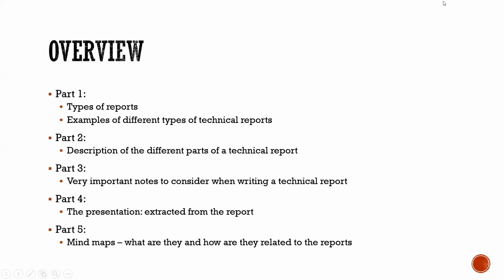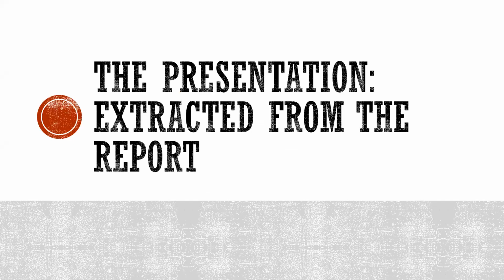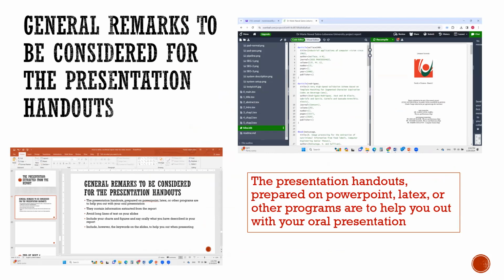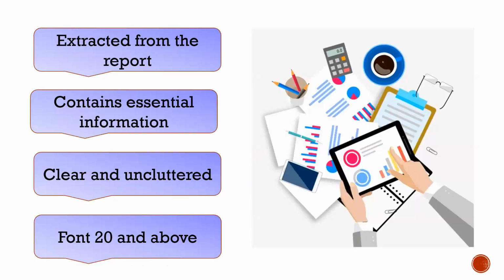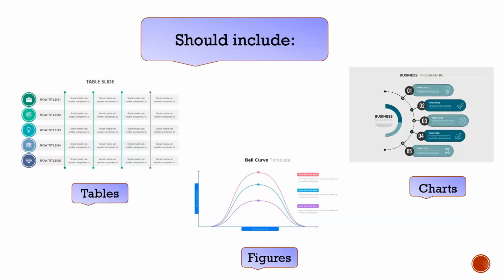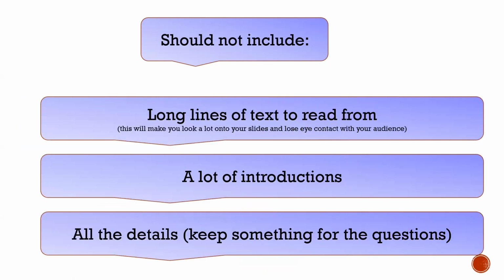how to write a technical report part 4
In this video, I explain the basic skills and notes of an oral presentation, and how it relates to the written report